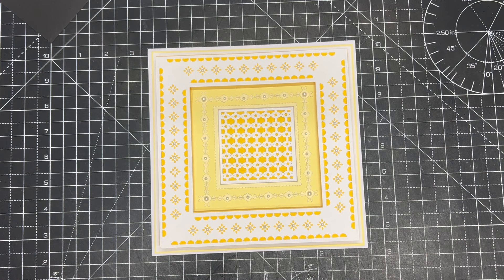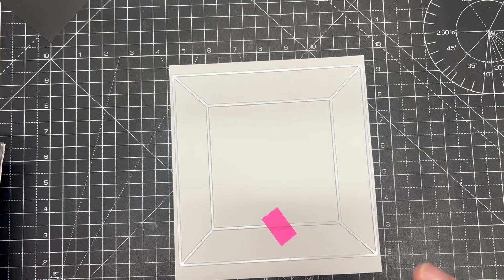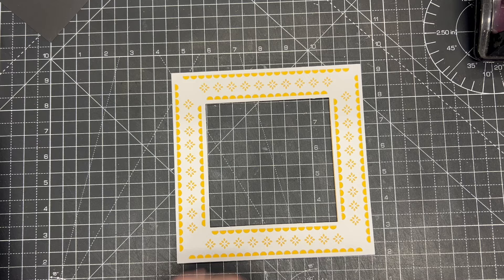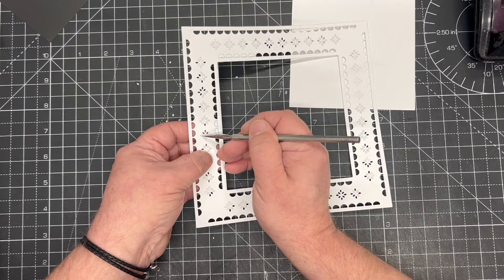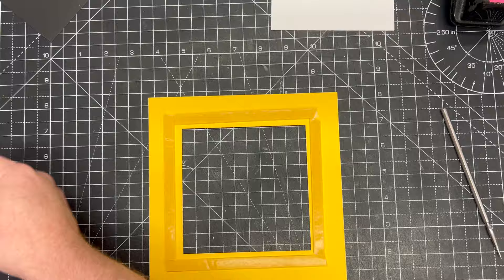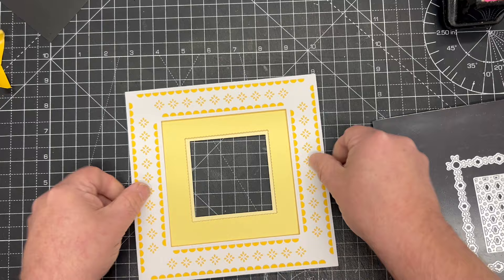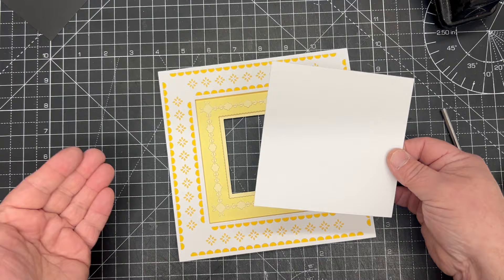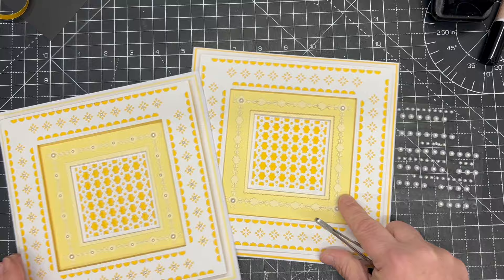JND436 - Delicate Frame - Frame It collection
**All items available from Create & Craft - Sunday 7th April 6pm & 9pm then Monday 9th April 10am & 2pm**

Crafts-too Page -